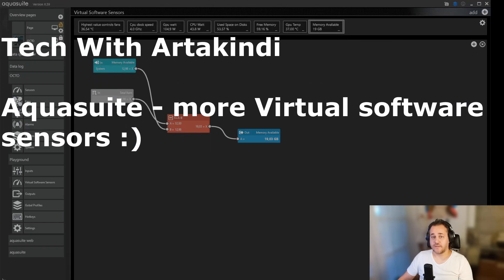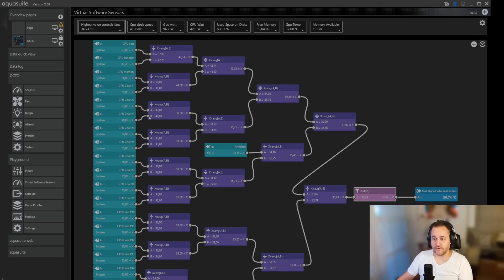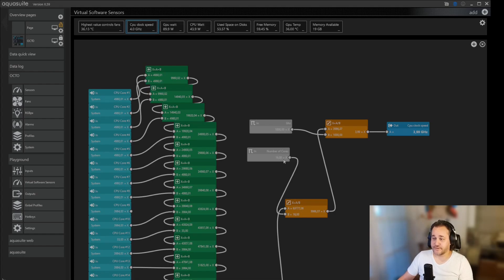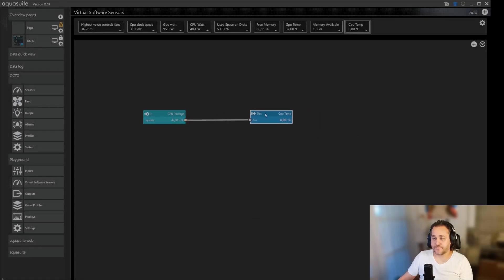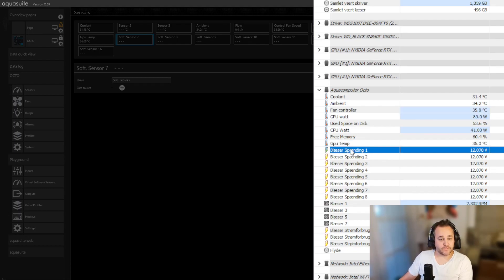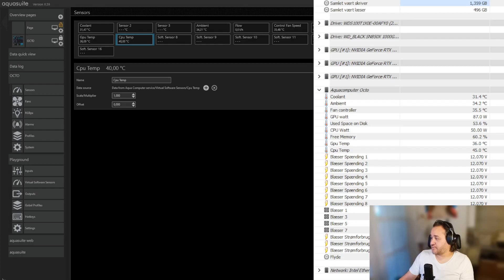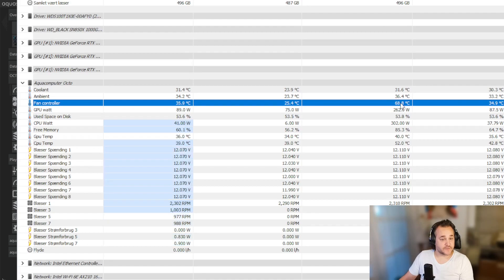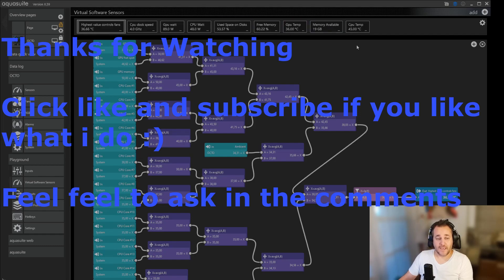Aquasuite Virtual sensors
Aquasuite Virtual sensors and how to make and use them in HWinfo